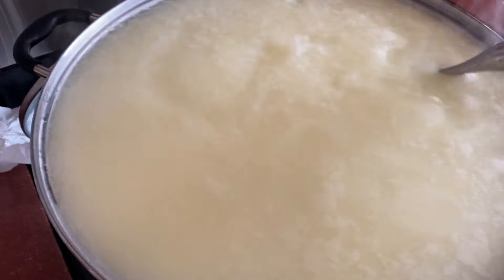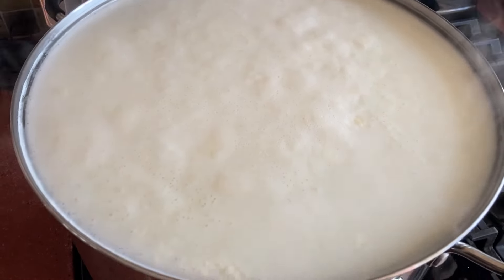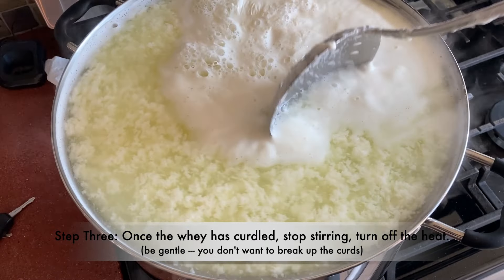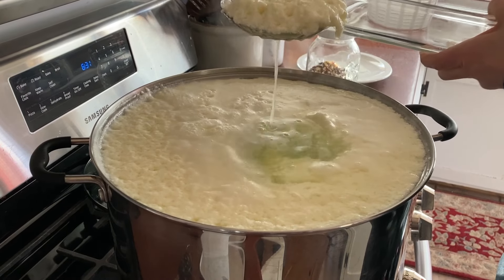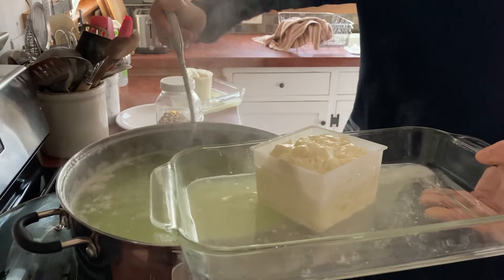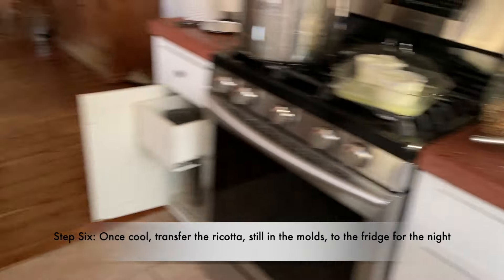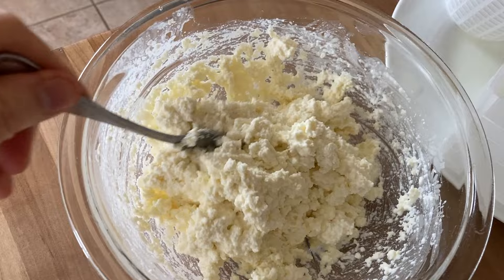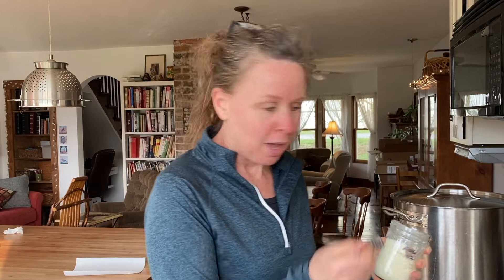How To Make Ricotta From Leftover Whey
Make cheese with confidence!

CHAPTERS
00:00 The big mystery
00:43 Heating the whey
01:35 Add the vinegar
02:11 Rest the curds to firm up
02:30 Scoop the ricotta into the molds
03:55 The yield
04:30 Lush it up!
04:51 How does it taste?